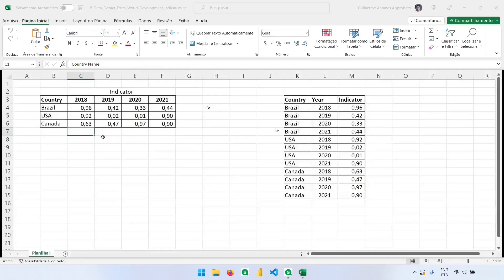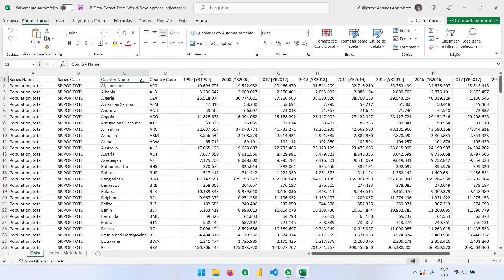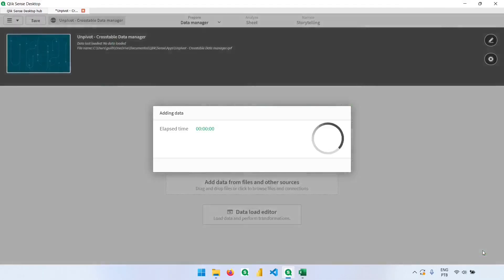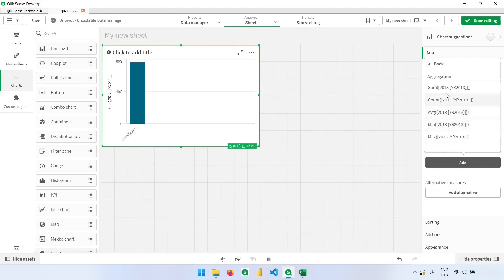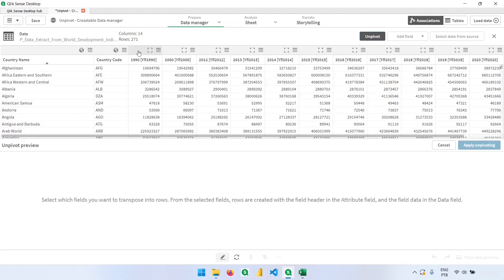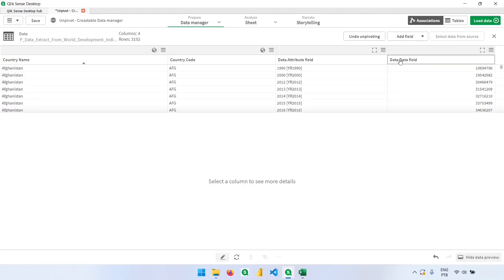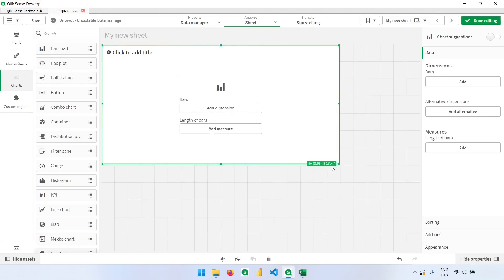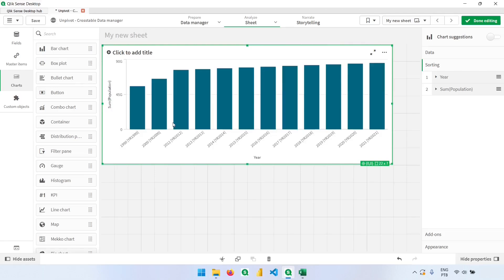Learn Qlik Sense - Why and how to unpivot data (using data manager)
In this video we see why we should manipulate some tables and how to use the Data Manager to unpivot the data. The same result is covered in another video using the Crosstable function.